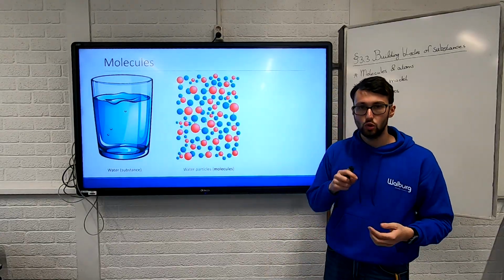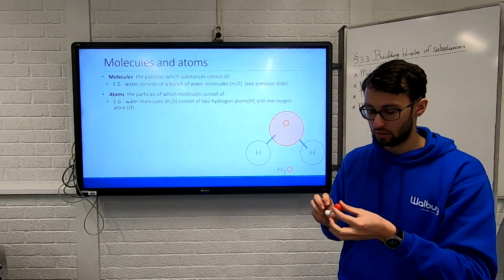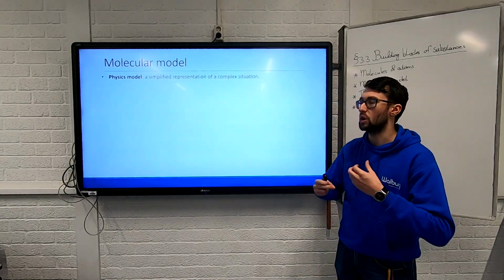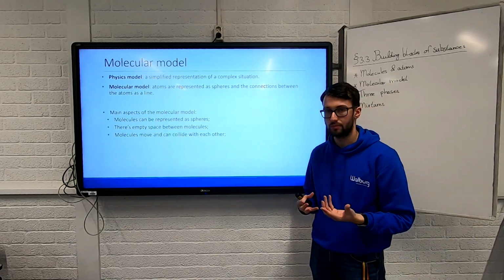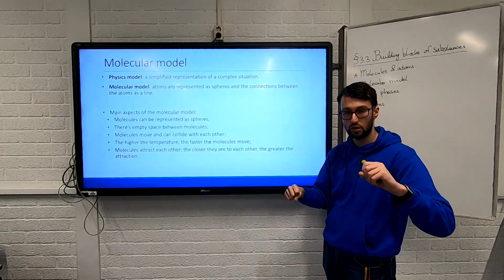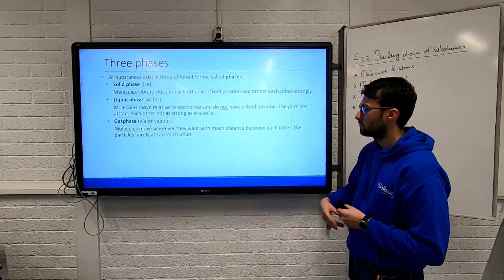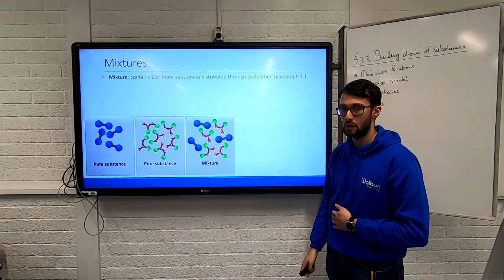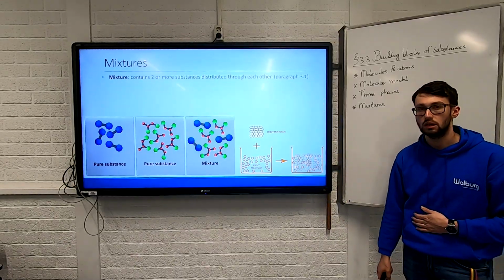HV2 TTO - 3.3 Building Blocks of Substances (Polaris)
Chapters:
00:00 Intro
00:42 Molecules and atoms
06:46 Molecular model
12:33 Three phases
18:10 Mixtures
20:07 Outro